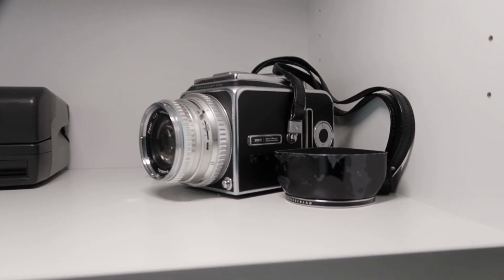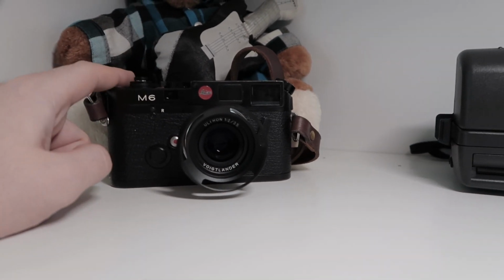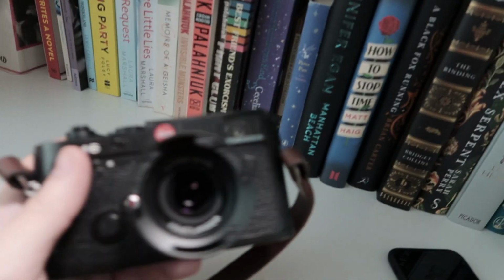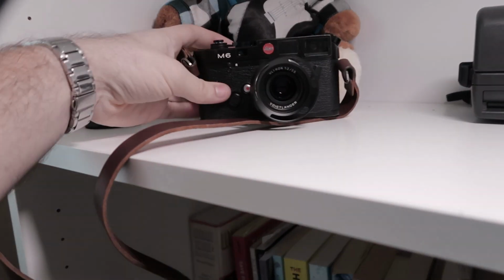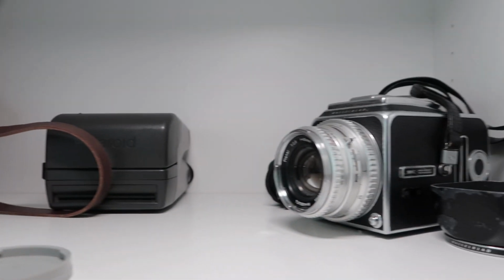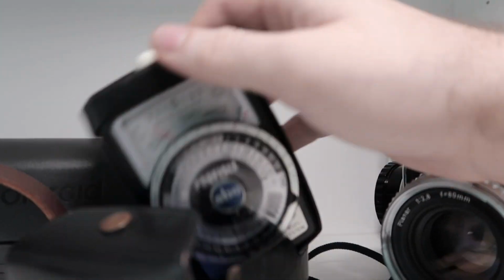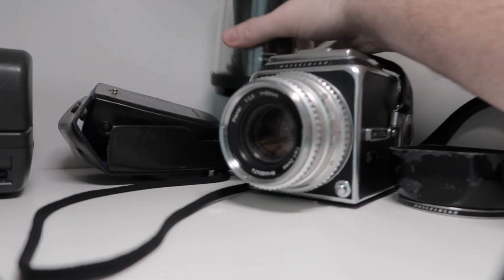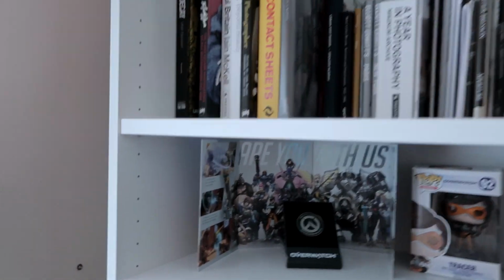2020 Photography Update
This seems to be becoming a tradition for this channel but in this video, I discuss what the plans are for 2020 and how 2019 went including picking up my Leica M6

Video Equipment : Canon G7x mk2 & Go Pro Hero 3+
Audio Equipment : Boya BY-M1 Lav Mic

How to buy film camera.